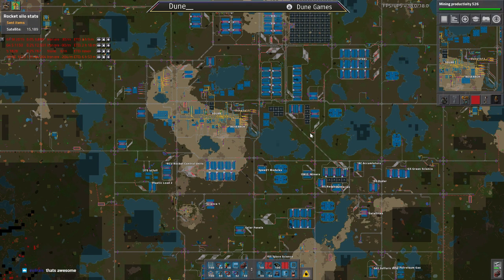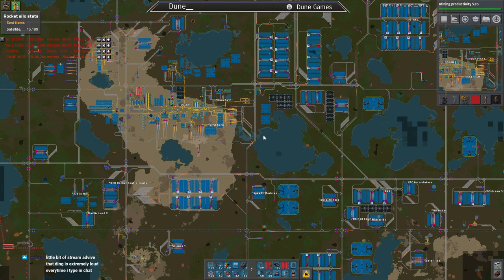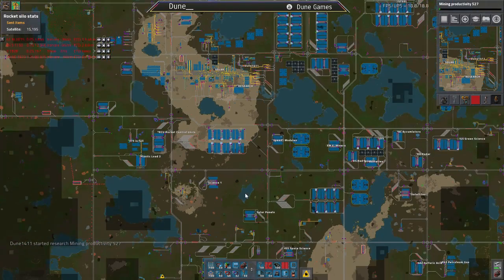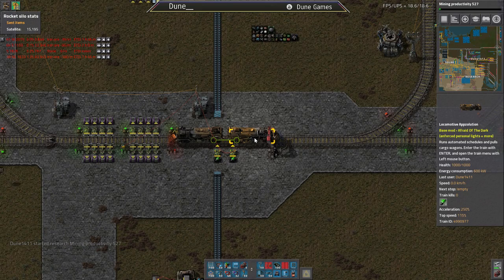Factorio Megabase - Ep 55 - 15,177+ rockets and 420+ trains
I've been working on this Factorio base for some time, and have thought to stream it from time to time. I might as well share the experience while continuing to expand the base.

This megabase has launched over 15,100 rockets and hosts 420 trains!